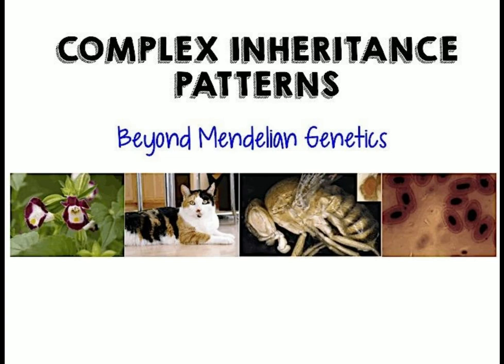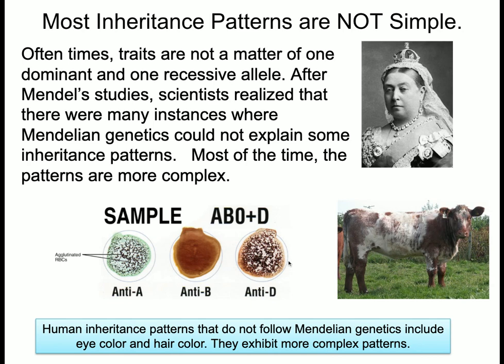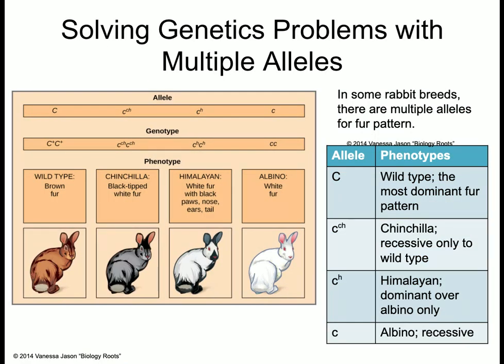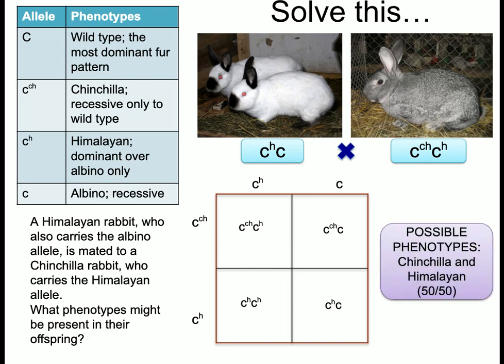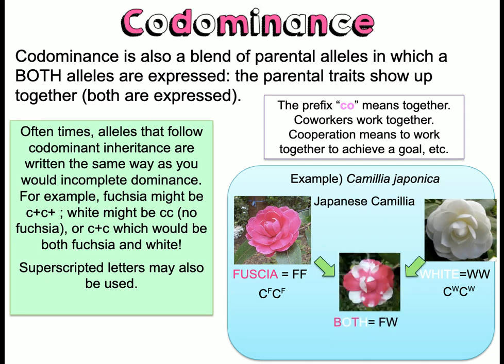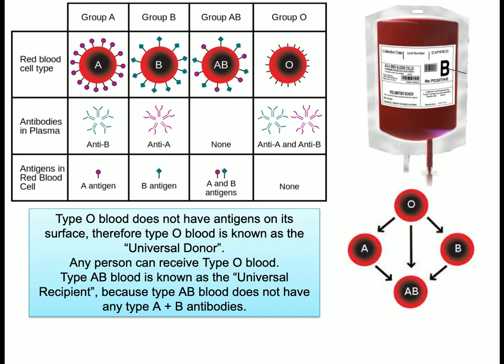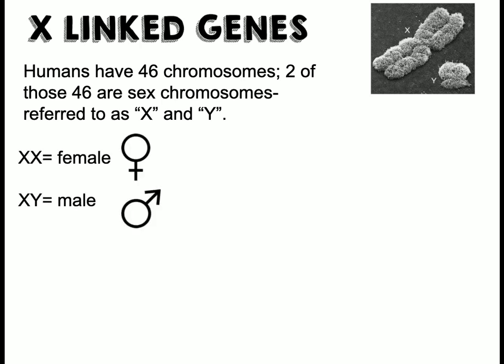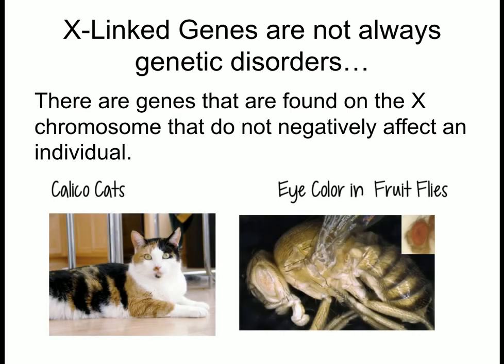notes Complex Inheritance Patterns new Google Slides